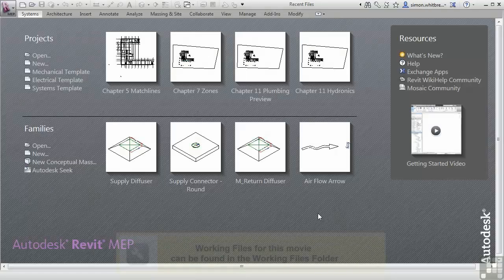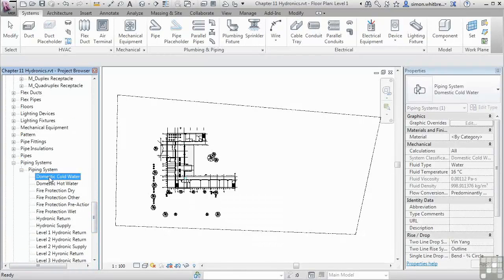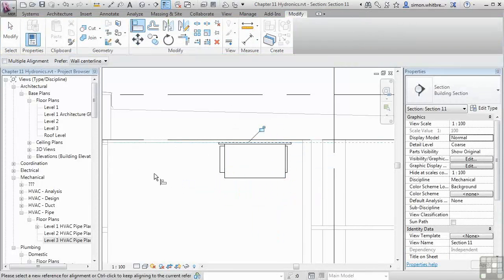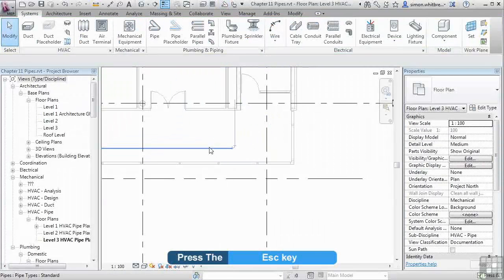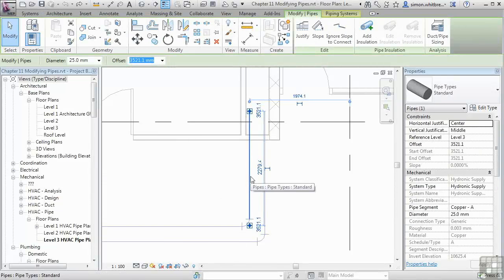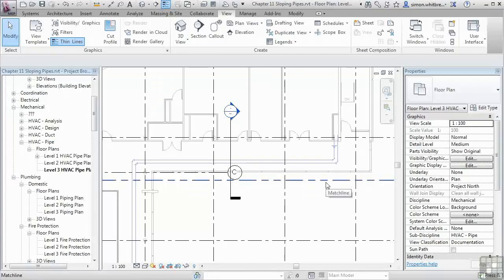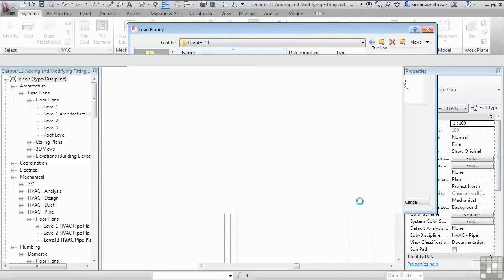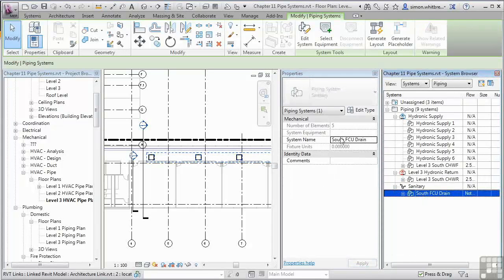Revit Mep tutorials - Part 11/22: Hydronic Piping Systems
1. Plumbing and Pipe Work: 00:01 to 02:17
2. Mechanical Settings - Pipes: 02:18 to 05:11
3. Piping Systems: 05:12 to 07:52
4. Adding Mechanical Equipment: 07:53 to 11:12
5. Adding Placeholder Pipes: 11:13 to 14:10
6. Adding Pipes: 14:11 to 16:32
7. Parallel Pipes: 16:33 to 18:32
8. Modifying Pipes: 18:33 to 23:16
9. Sloping Pipes: 23:17 to 26:17
10. Adding and Modifying Fittings: 26:18 to 29:27
11. Mechanical System - Hydronics: 29:28 to end
12. Generating Pipe Layouts (not yet)